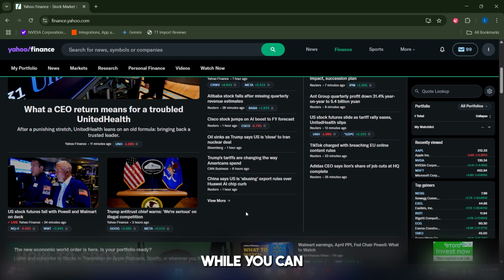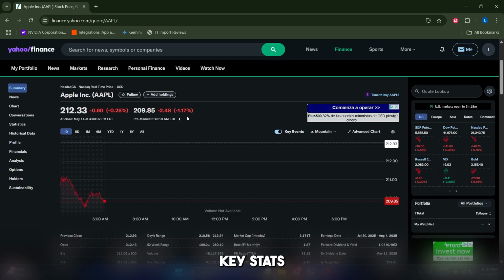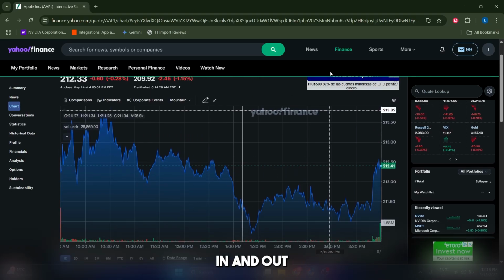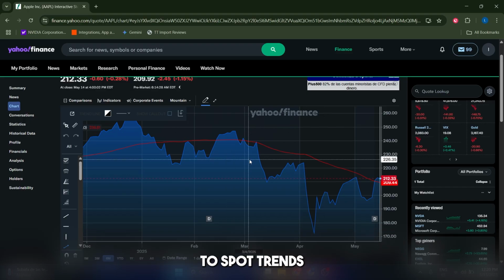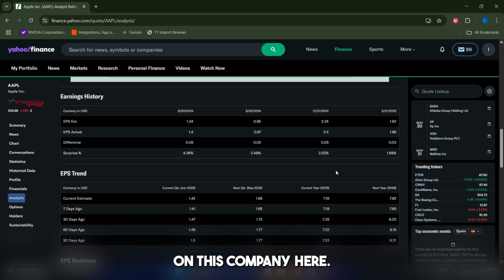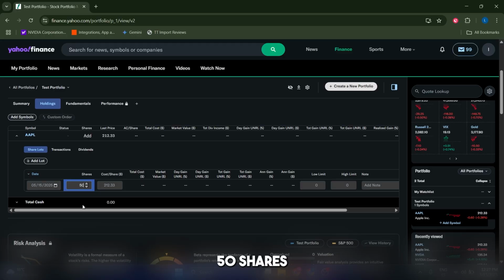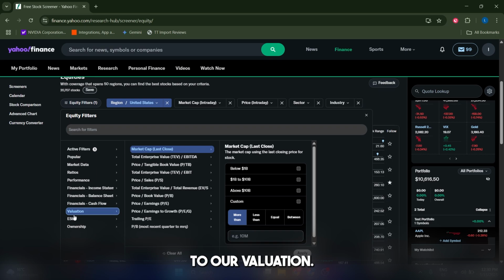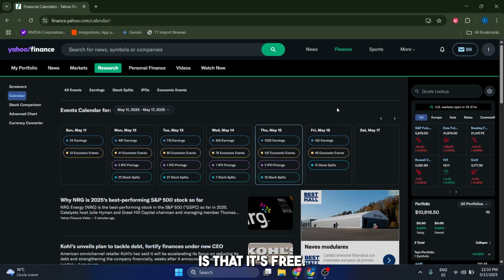How to Use Yahoo Finance for Stocks - Tutorial for Beginners